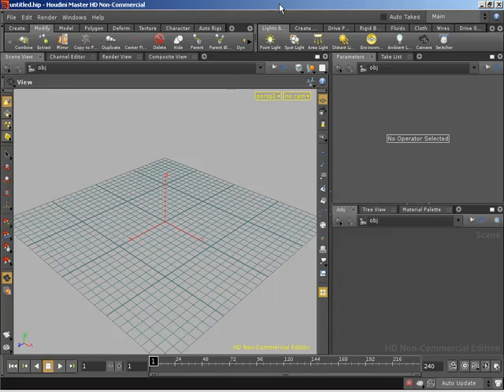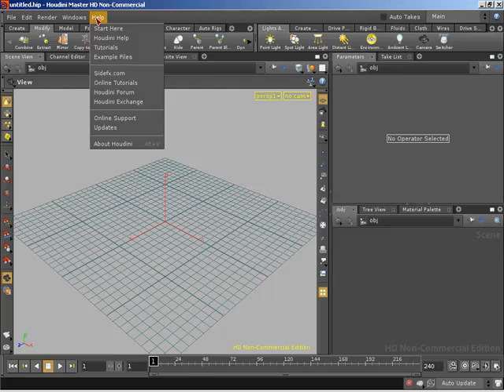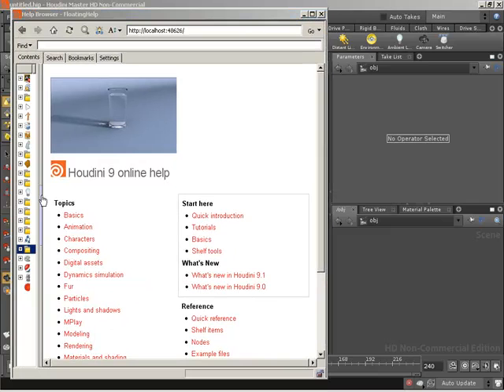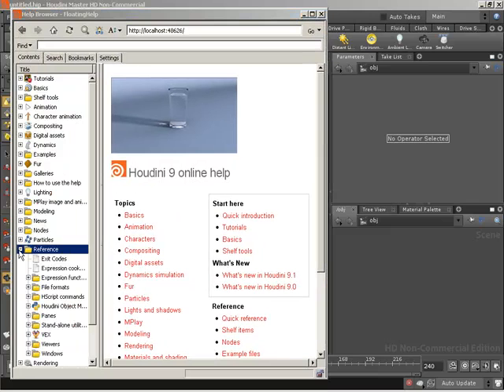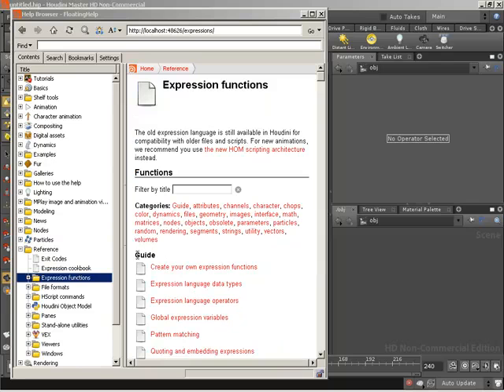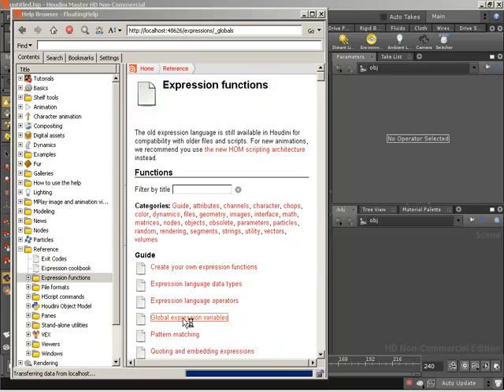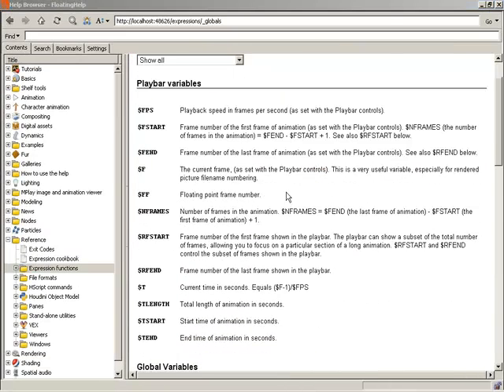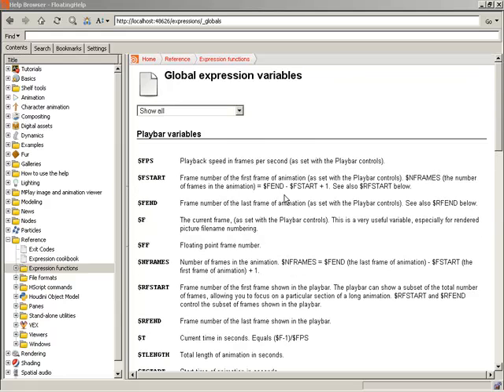Houdini - Global Expression Variables